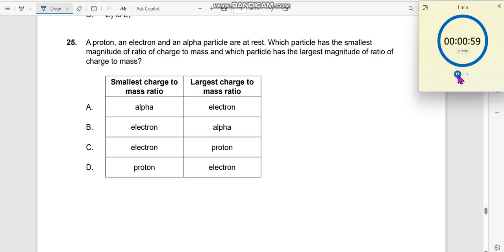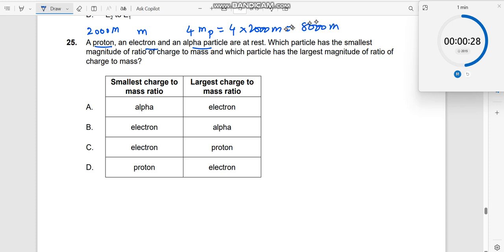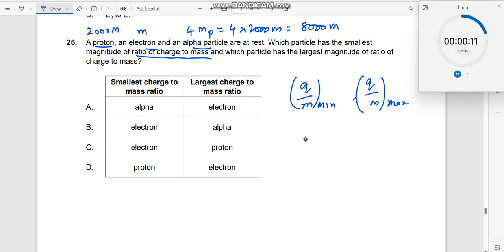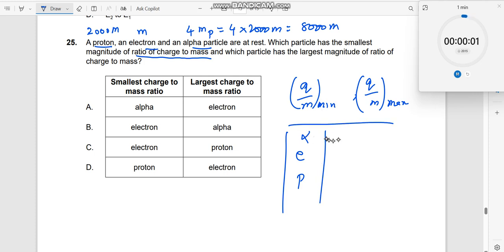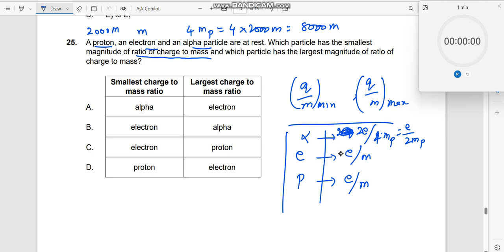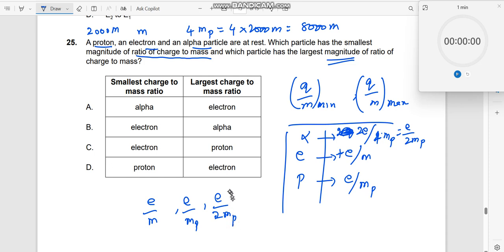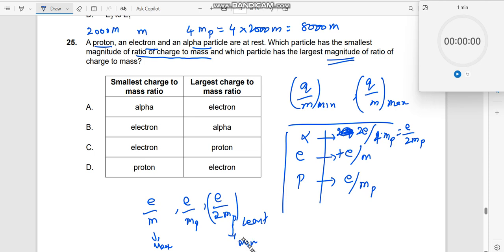25. A proton, an electron and an alpha particle are at rest. Which particle has the smallest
A proton, an electron and an alpha particle are at rest. Which particle has the smallest
magnitude of ratio of charge to mass and which particle has the largest magnitude of ratio of
charge to mass?